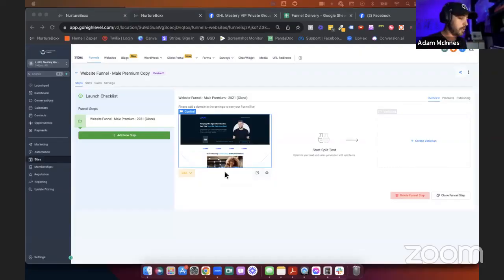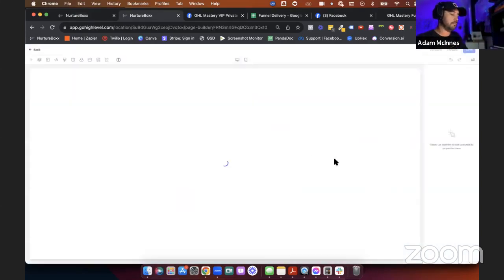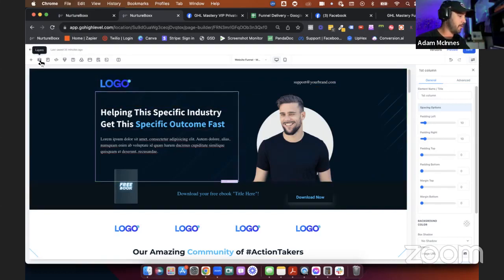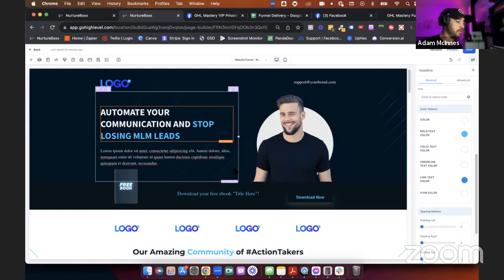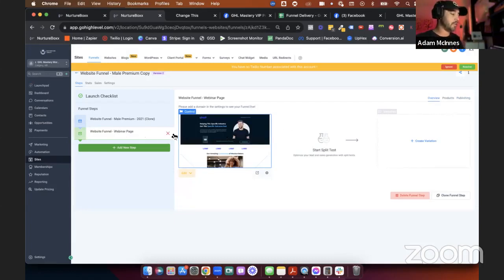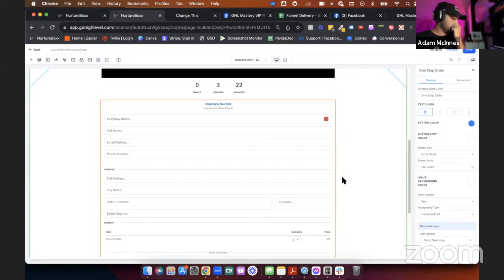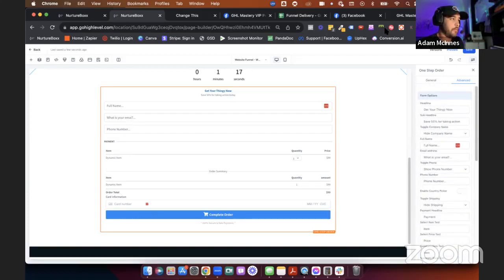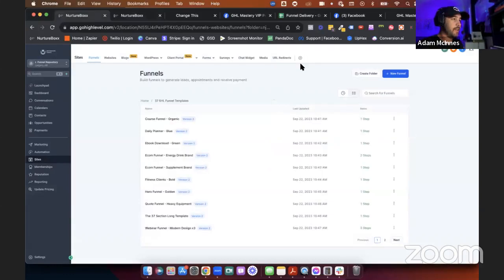GHL Mastery Workshop - How To Build High Converting Funnels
**How to Build & Optimize Highlevel Websites and Funnels**

Looking to create powerful Highlevel websites and funnels with ease? You're in the right place! Dive into our comprehensive tutorial where we break down the simplicity and efficiency of the Highlevel funnel builder. 🚀

In this training:
🔹 Discover the step-by-step process to set up new Highlevel funnels and websites swiftly.
🔹 Learn how we've utilized the Highlevel website builder to launch brand new businesses in under 24 hours!
🔹 Dive deep into the world of templates: understand how to reconstruct and refine different sections of your site for maximum impact.
🔹 Get expert tips on mobile optimizing different sections of your Highlevel funnels ensuring seamless user experience on all devices.

Highlevel, Highlevel funnels, Highlevel websites, Highlevel funnel builder, funnel builder tutorial.

Whether you're a beginner or looking to refine your skills, this tutorial has got you covered. 👍🎥

Want help and support for your highlevel agency? Join our VIP program for only $47 for the first 30 days

GHL SaaS Pro Plan $497/month: Get FREE access to our GHL Mastery training program when you purchase the GHL Pro Plan!